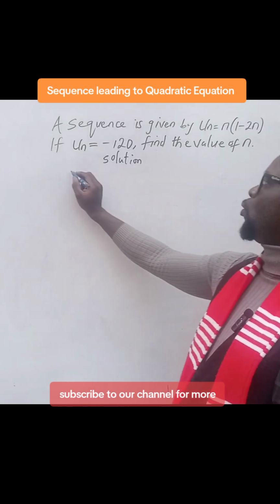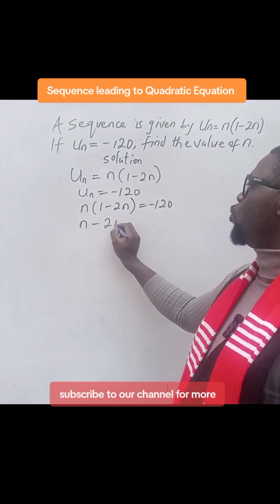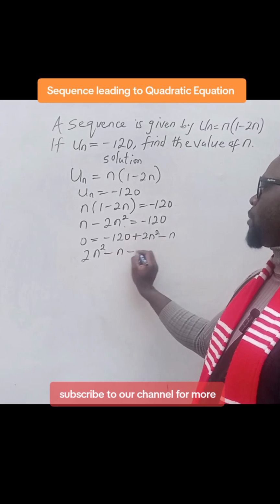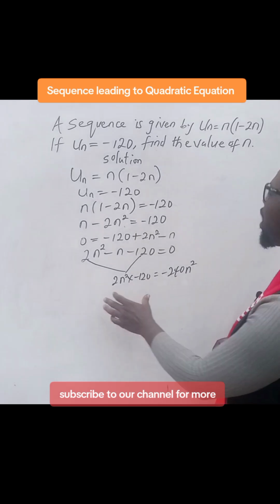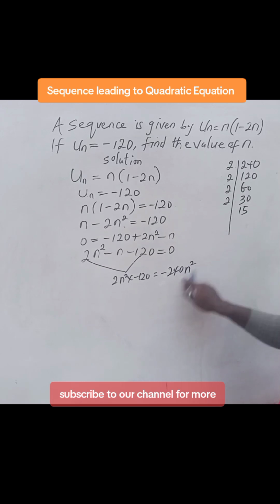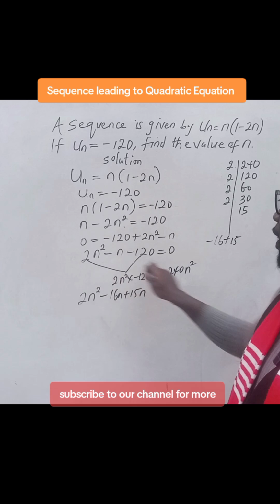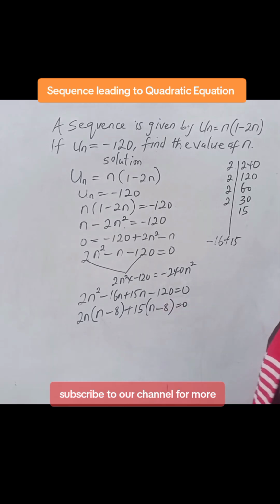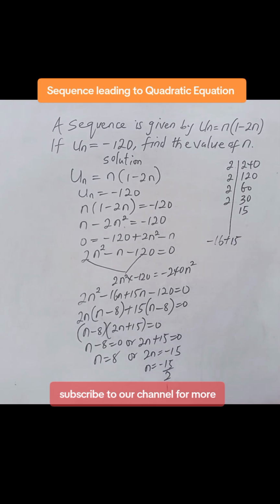Sequence leading to quadratic equation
The nth term of a Sequence leading to quadratic equation